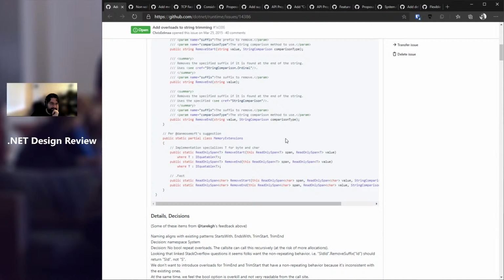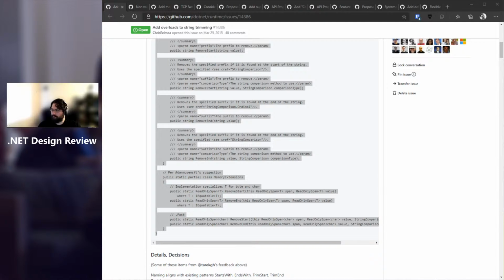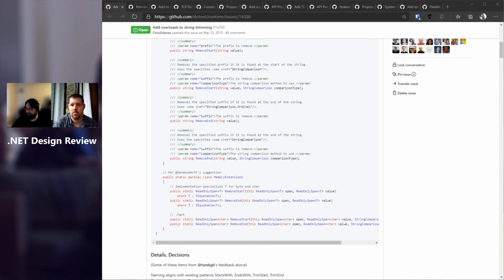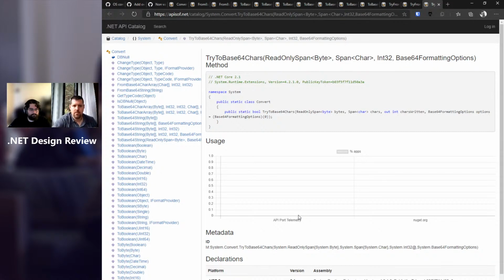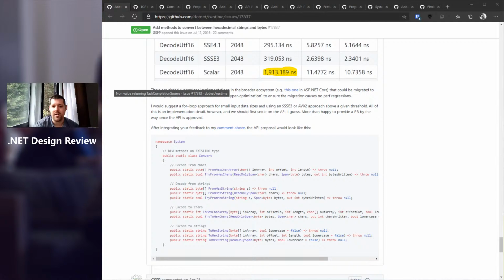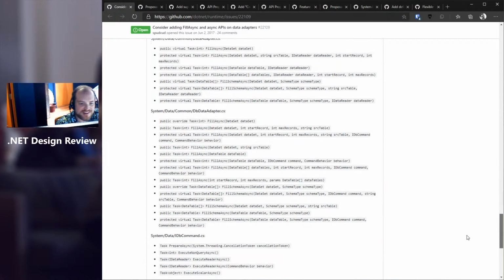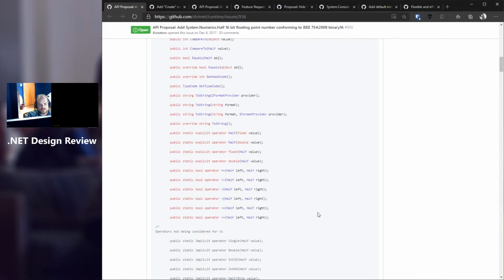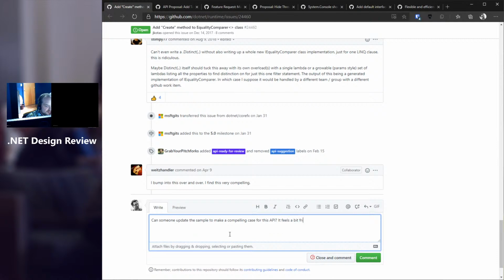.NET Design Review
00:00:00 - Approved: Add overloads to string trimming
00:37:42 - Approved: Non value returning TaskCompletionSource
00:42:08 - Approved: Add methods to convert between hexadecimal strings and bytes
01:09:00 - Approved: TCP Fast Open implementation?
01:20:41 - Approved: Add Task.WhenAny(Task,Task) overload to avoid Task allocation
01:30:09 - Approved: Add System.Numerics.Half 16 bit floating point number conforming to IEEE 754:2008 binary16
01:47:29 - Needs Work: Add "Create" method to EqualityComparer class